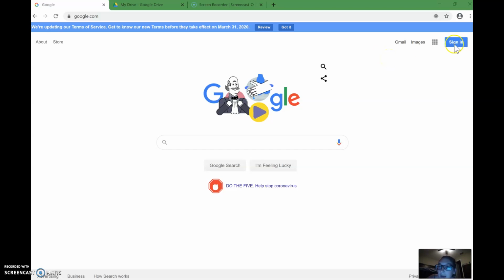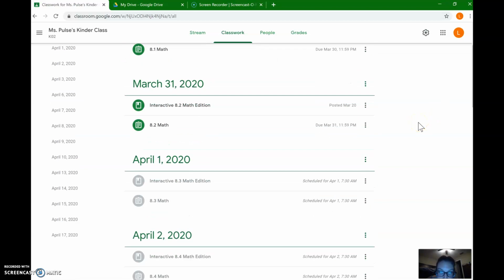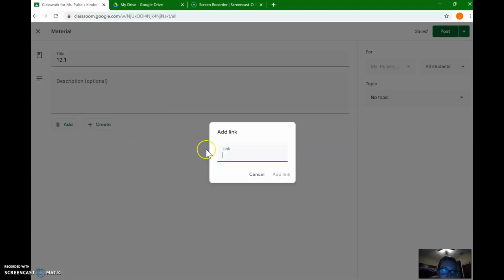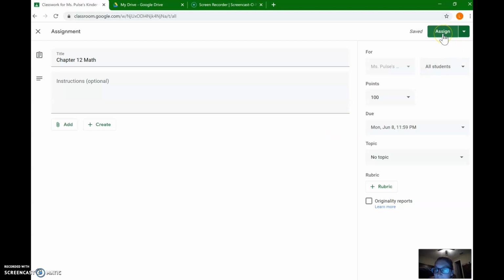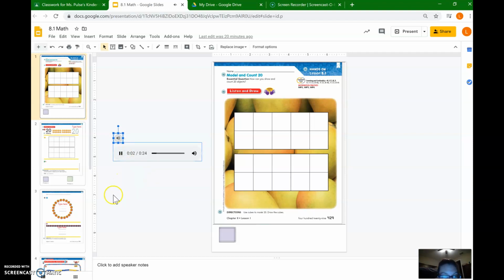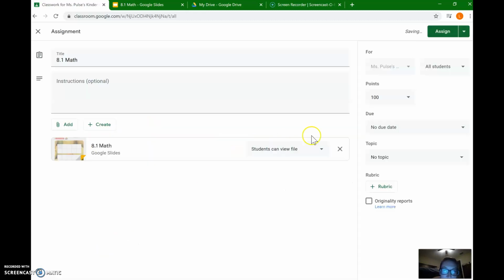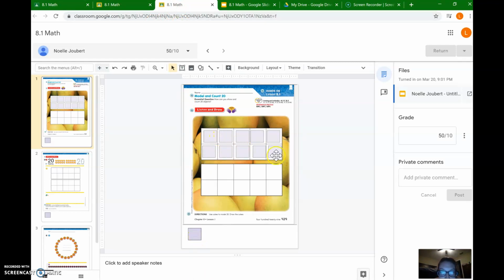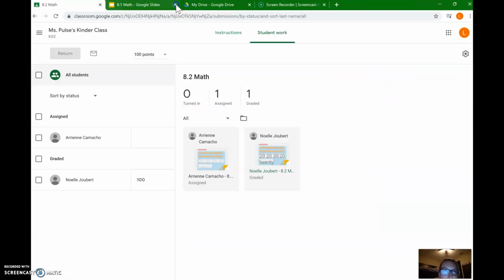Google Classroom and Google Slides Tutorial